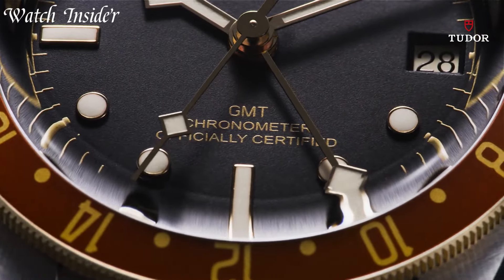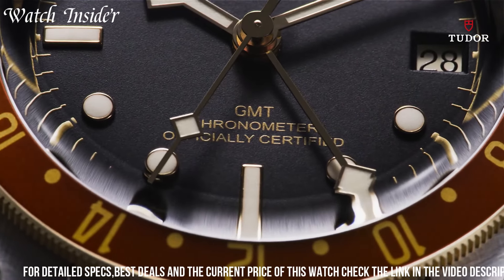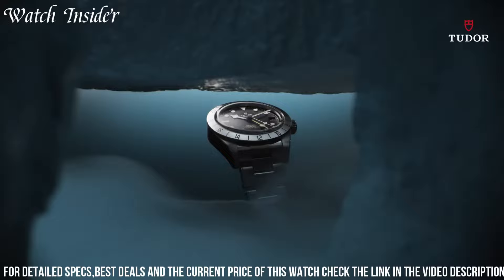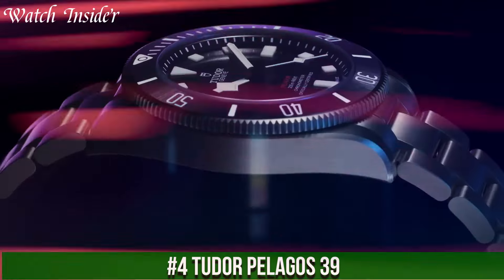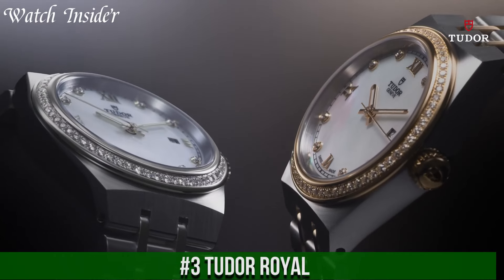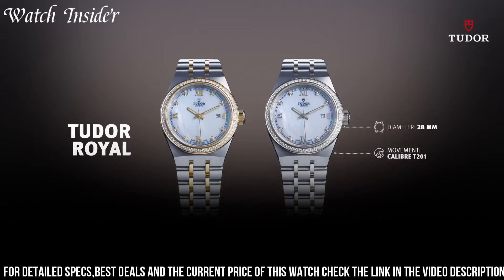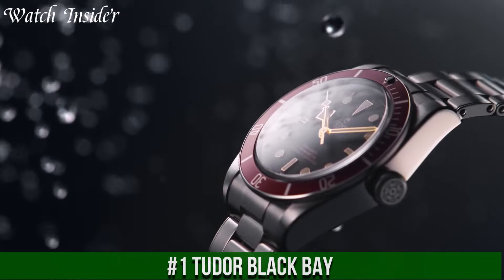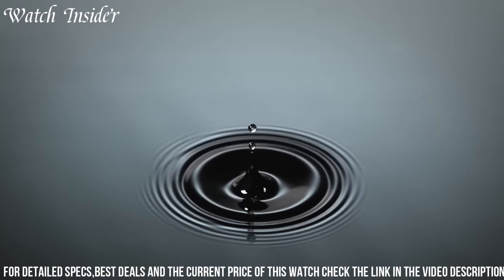Top 6 Best Tudor Watches You can Buy Right Now [2024]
Are you looking for the best Tudor Watches of 2024? If you don't have time for the details, here are the top 6 best Tudor Watches in this video.

10. TUDOR Black Bay Chrono S&G

09. TUDOR Black Bay Dark

08. TUDOR Black Bay 36

07. TUDOR Black Bay Fifty-Eight -Navy Blue

06. TUDOR Black Bay GMT S&G

05. TUDOR Black Bay Pro

04. TUDOR Pelagos 39

03. TUDOR Royal

02. TUDOR Ranger

01. TUDOR Black Bay